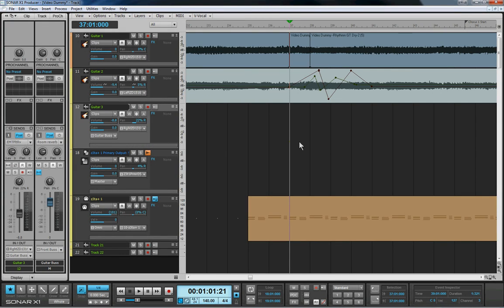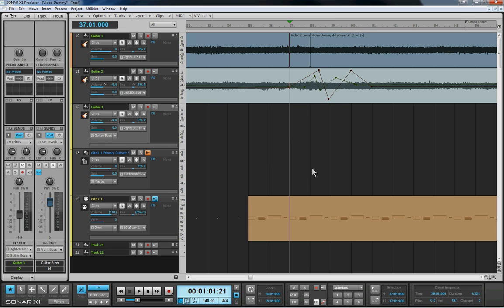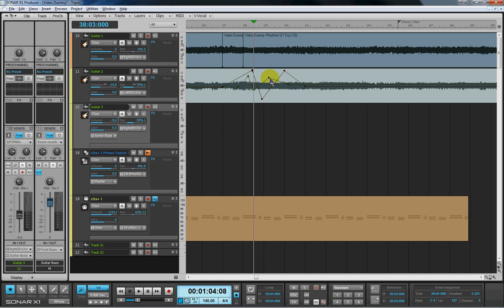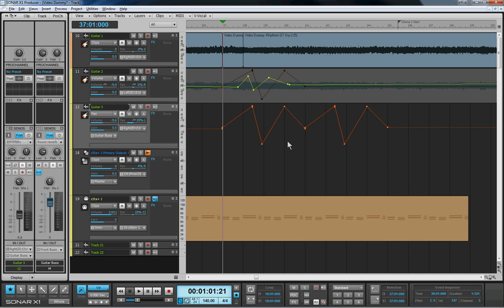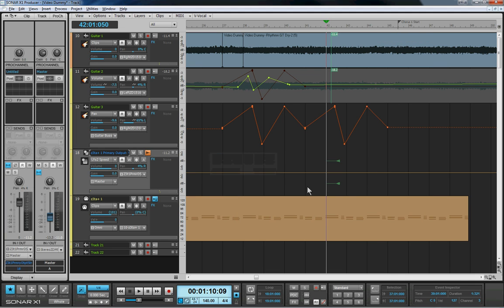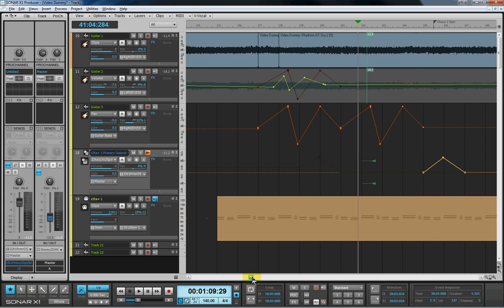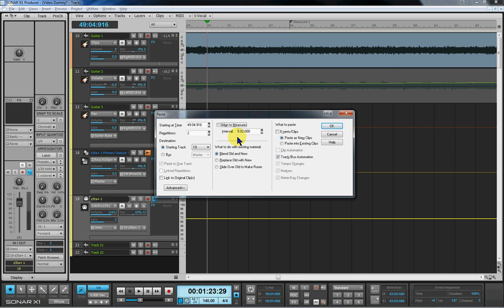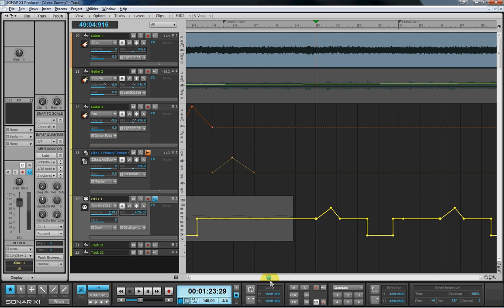Sonar X1 Advanced Paste - Part 2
An explanation on how to paste envelopes. Including single envelope pasting and known bugs. This is a continuation from my first pasting video